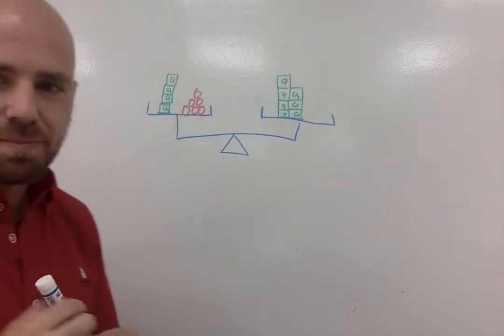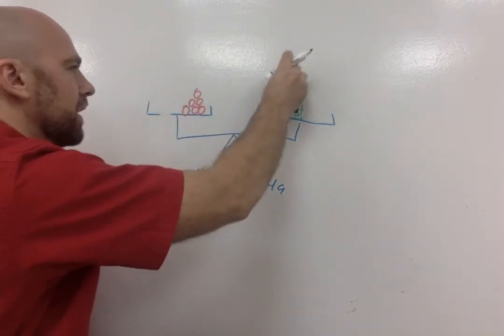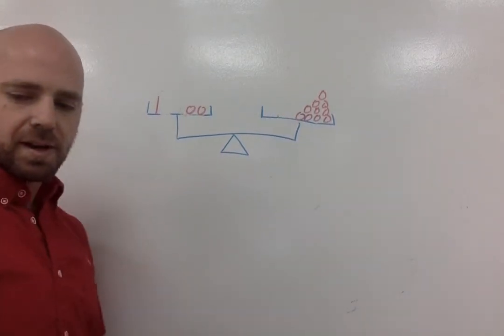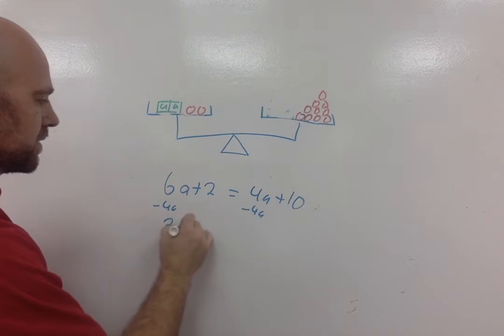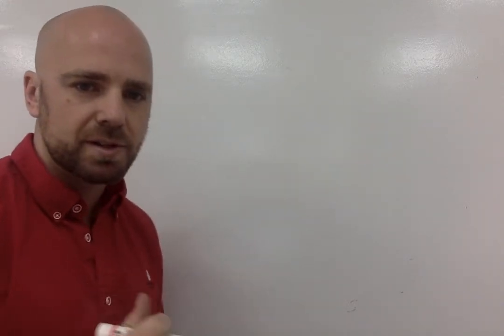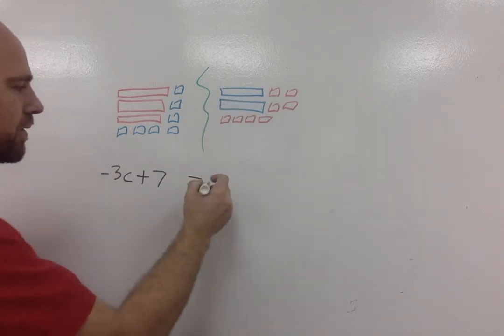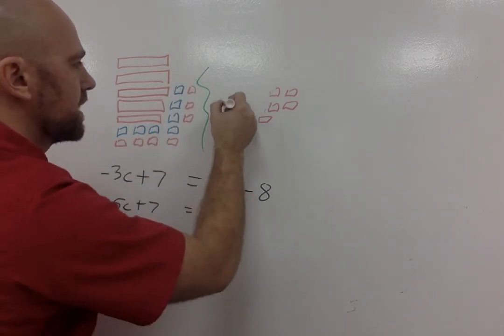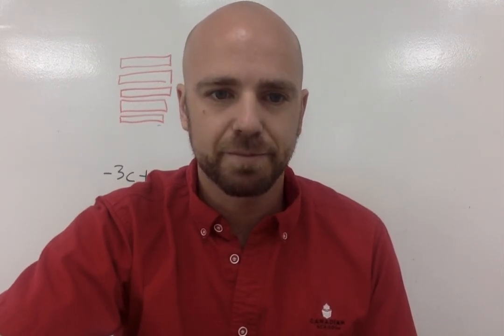Solving equations using balance strategies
In this lesson we use a balance scale to solve equations